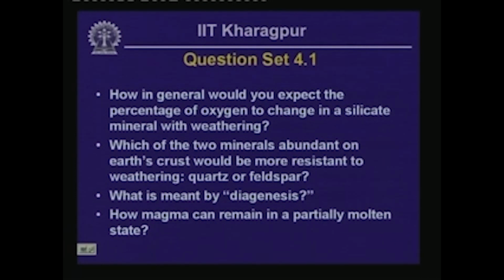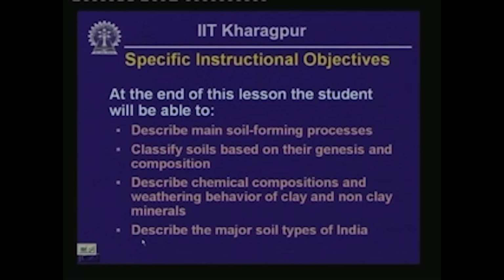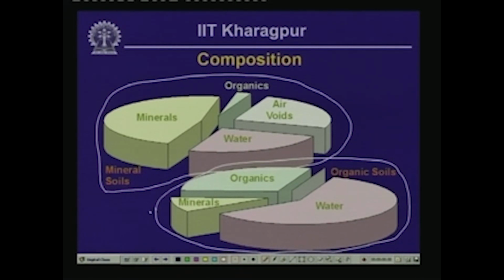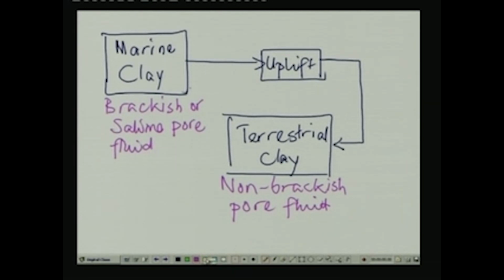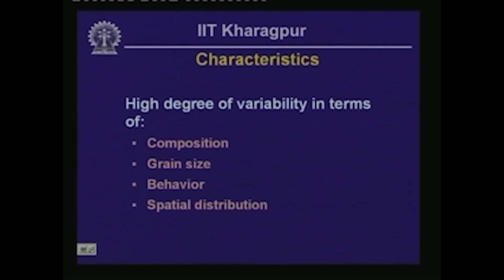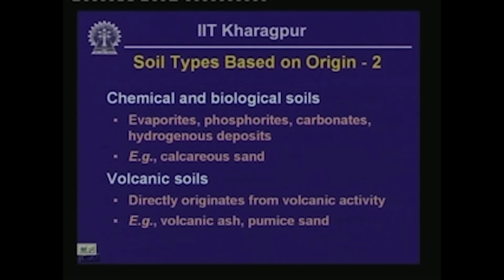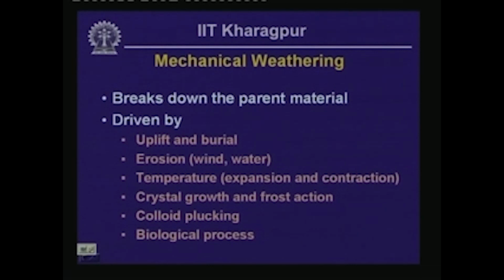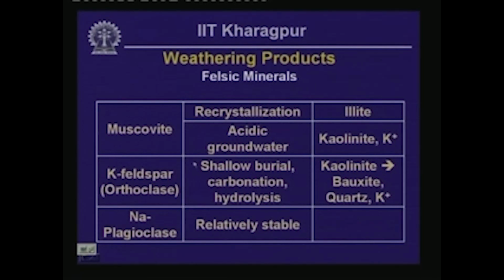Origin And Types of Soils